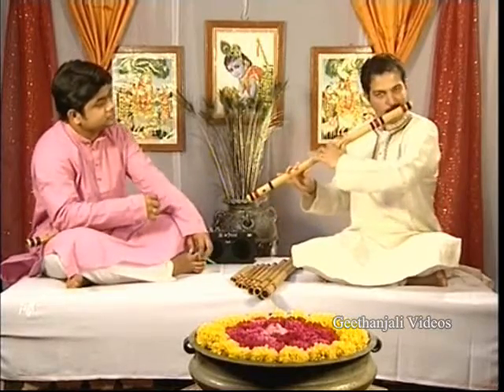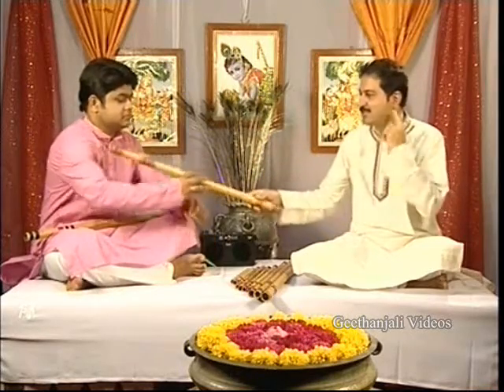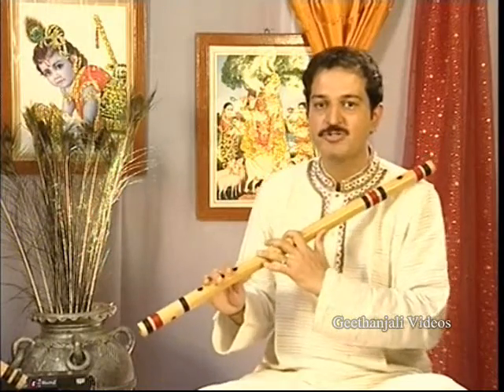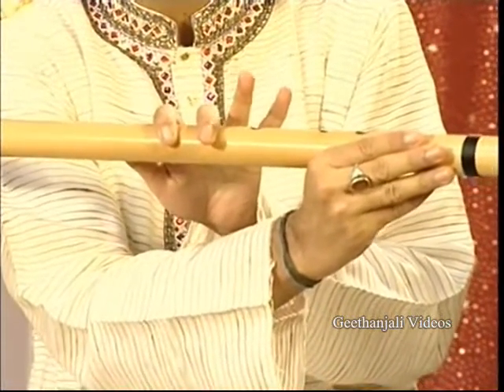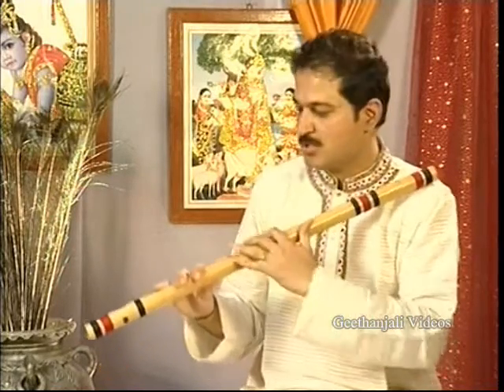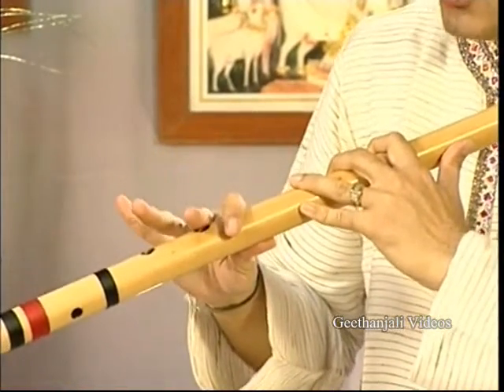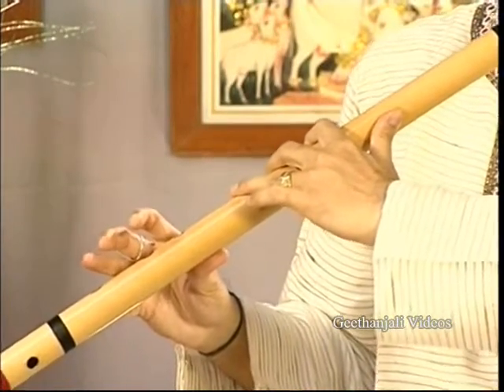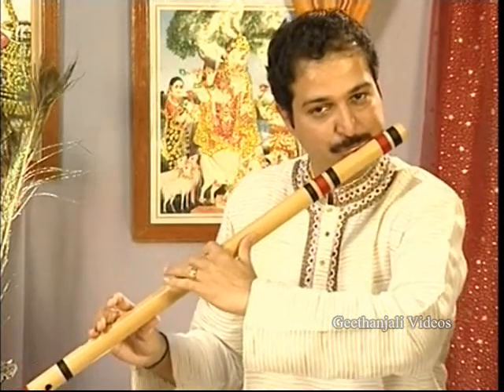Flute Instrumental - Learn the Basics of Indian Flute Music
Flute - The bamboo flute is an important instrument in Indian classical music, and developed independently of the Western flute. The Hindu God Lord Krishna is traditionally considered a master of the bamboo flute. The Indian flutes are very simple compared to the Western counterparts; they are made of bamboo and are keyless.
Two main varieties of Indian flutes are currently used. The first, the Bansuri, has six finger holes and one embouchure hole, and is used predominantly in the Hindustani music of Northern India. The second, the Venu or Pullanguzhal, has eight finger holes, and is played predominantly in the Carnatic music of Southern India. Presently, the eight-holed flute with cross-fingering technique is common among many Carnatic flutists.

To Watch Other Videos on Learn To Play Flute -